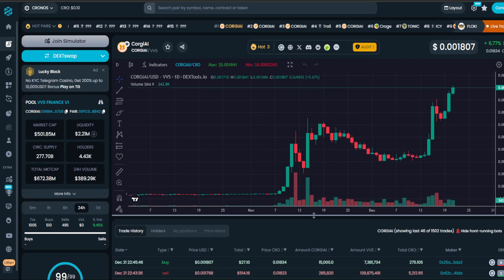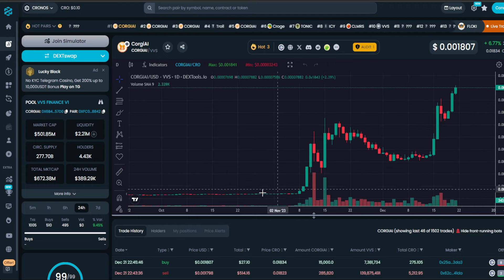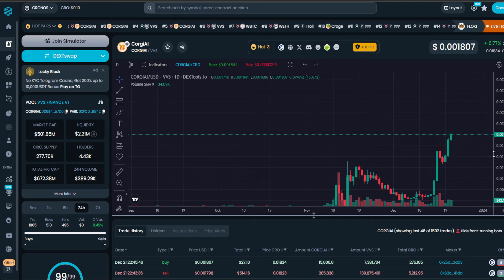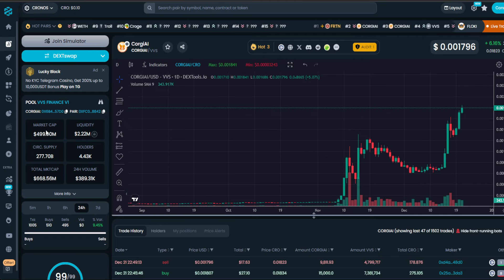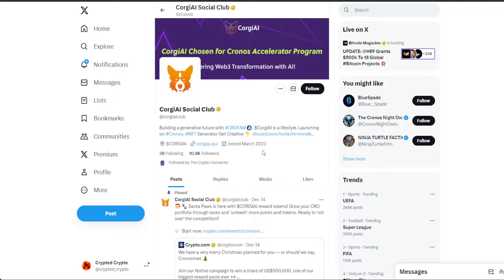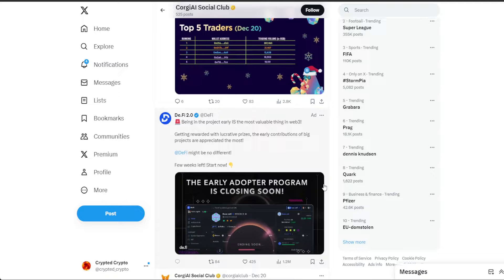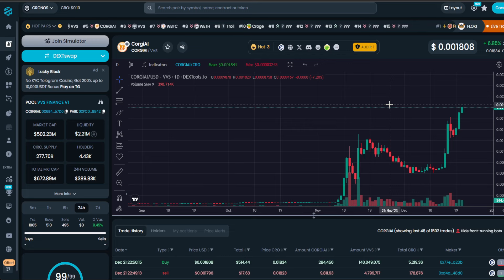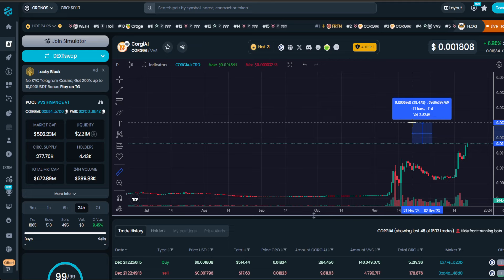CORGI AI TOKEN EMMERGENCY UPDATE! | CORGI AI PRICE PREDICTION AND NEWS 2024